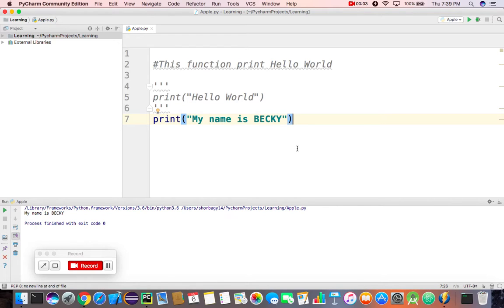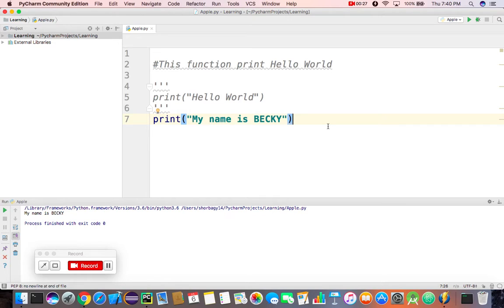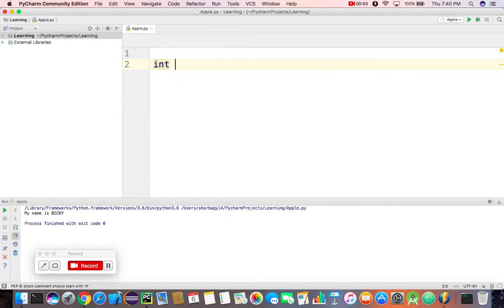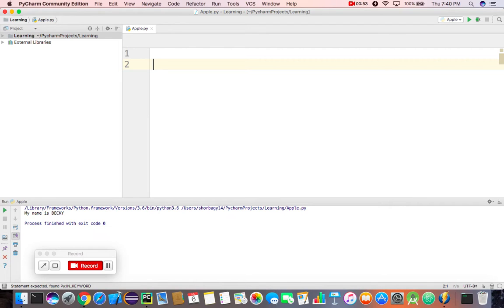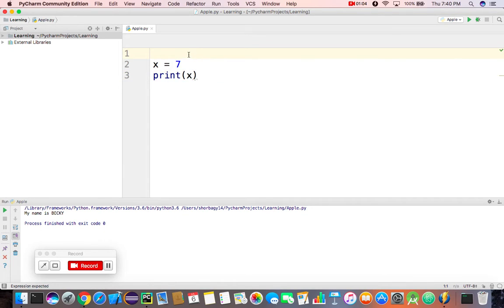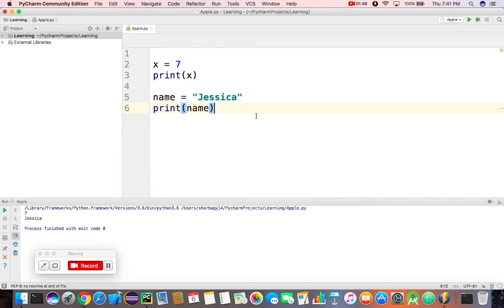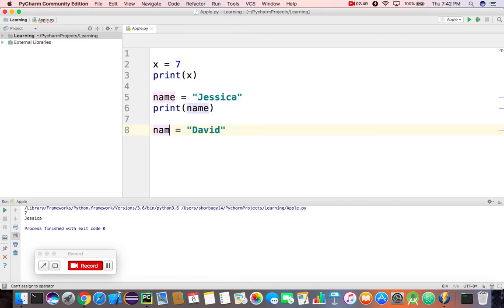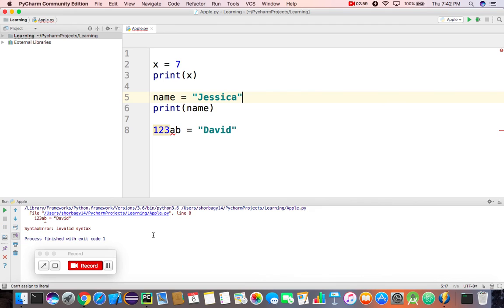Python - Tutorial 3 - Variables